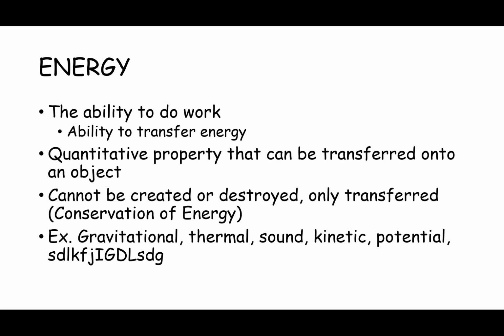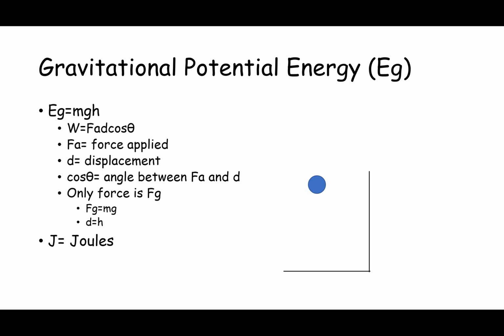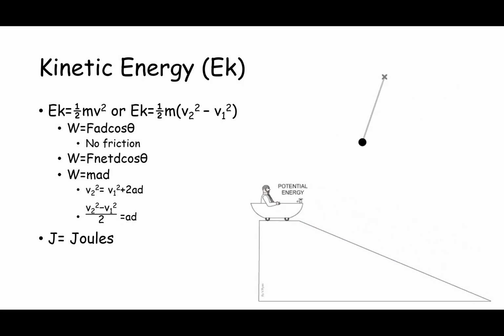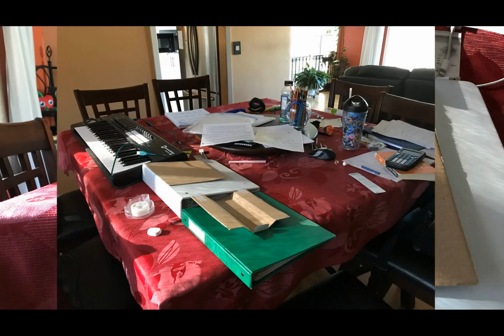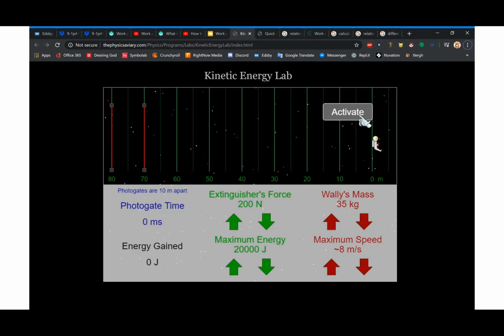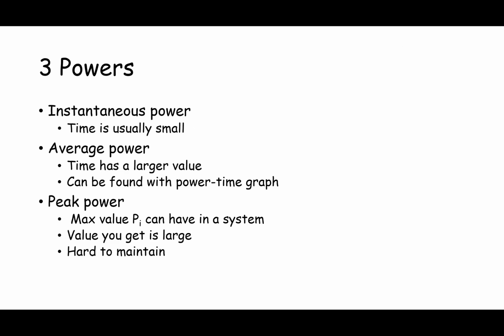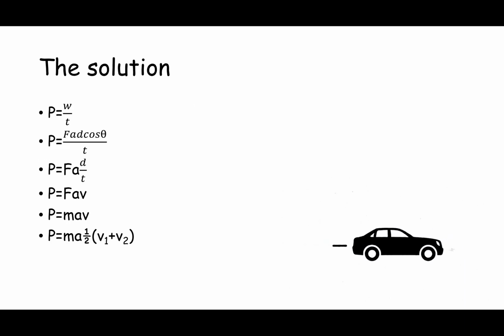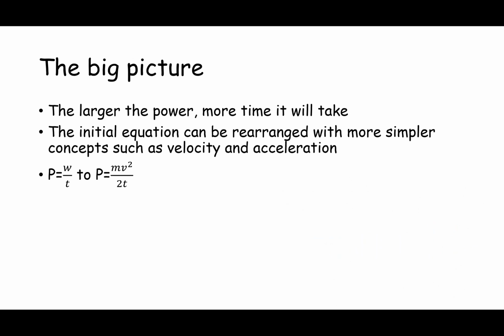PHYSICS VIDEO power and energy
Physics project for school
With PowerPoint cuz it's easier
Screen recording is kinda garbage cuz I switched to Free Cam since Bandicam has 10 min limit. Sorry for the lag...
I wish I had better software tbh (if you have suggestions, plz comment although my budget is like 0$...)
Headphone/earbuds users beware, the mic peaks
Also I don't really have a mic so that's why it peaks
My face is literally two centimetres from my computer when recording